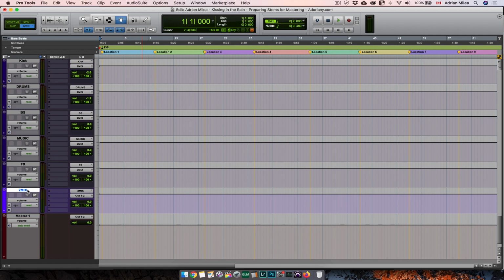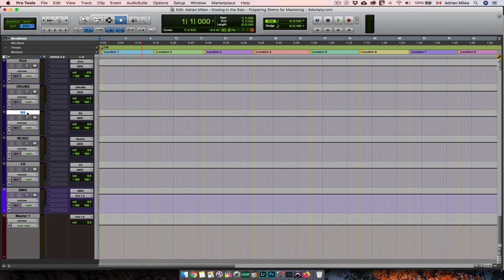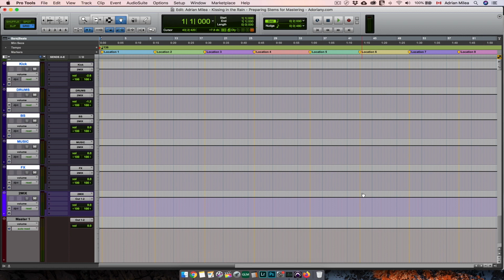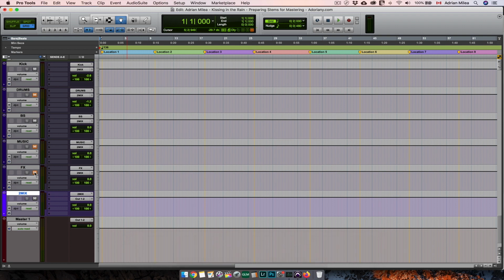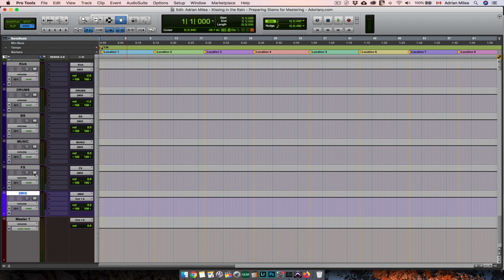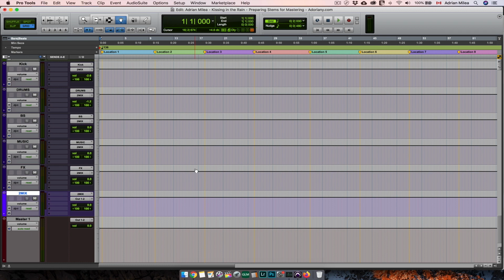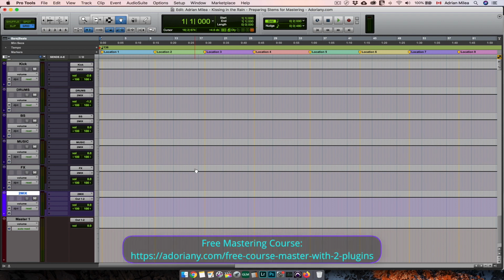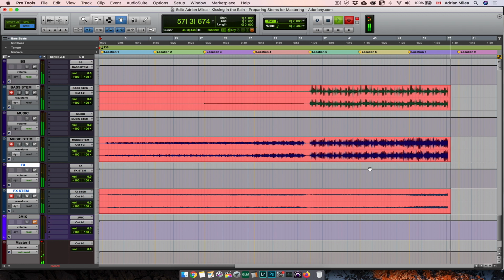Learn How to Prepare Audio Stems for Mastering!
Want to know how to prepare your audio stems? In this video I'm going to show exactly how to prepare them!

And if you wonder why would you need stems for mastering? The thing is that this could help in achieving better results, as the mastering engineer will have more access to your mix! Therefore, whenever it's the case, do yourself a favor and prepare the audio stems the right way. Your mastering engineer will thank you!

I help audio producers improve their mixing and mastering skills so they can release professional-sounding music from their home studio.

// DISTRIBUTE YOUR MUSIC //

-Adrian Milea